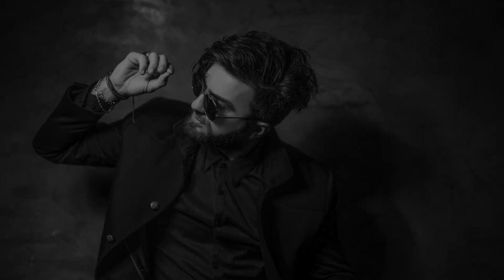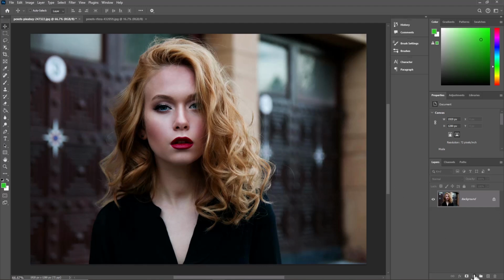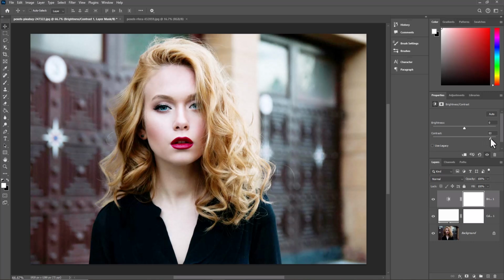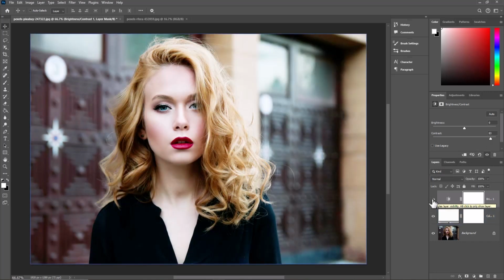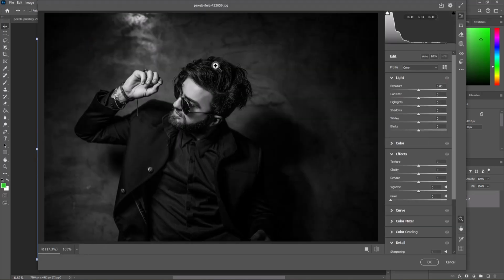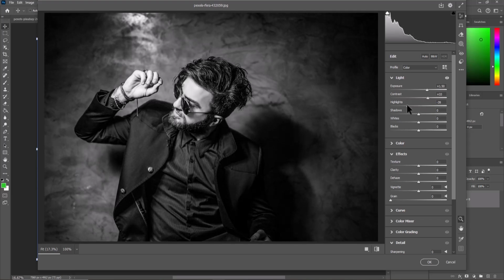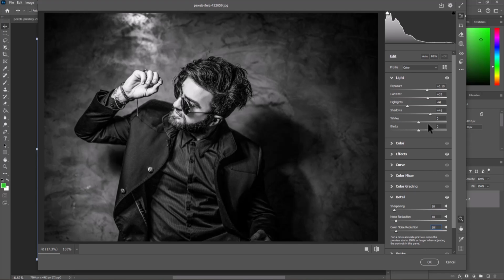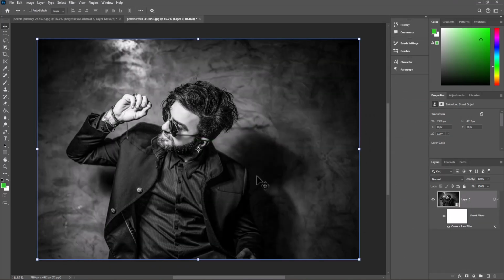How To Brighten Dark Pictures In Photoshop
Transform your dark photos into vibrant masterpieces with this Photoshop tutorial! Learn how to effectively brighten images using a variety of techniques, including adjusting levels and curves, utilizing the Shadows/Highlights tool, and applying the Camera Raw Filter. This video will provide you with the knowledge and skills to rescue underexposed photos and bring out the best in your images.